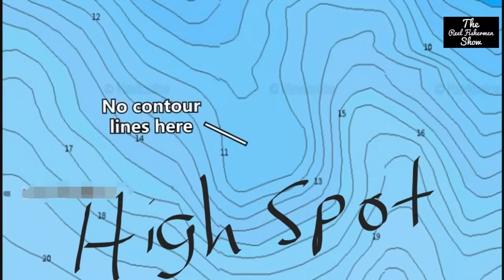How to Locate Fish on Your Graph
On tonight's show we dive into how to locate areas that could hold fish by utilizing contours and maps